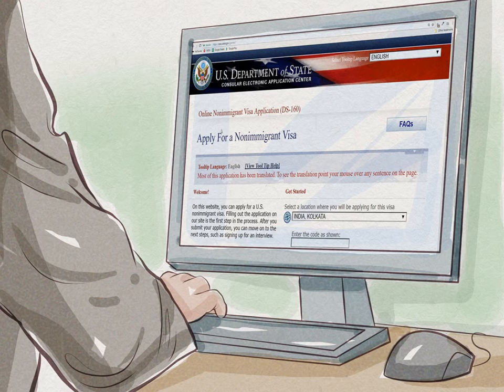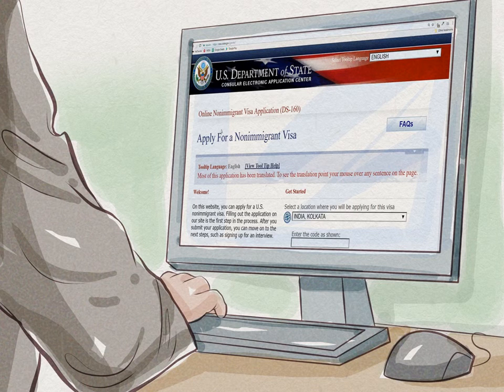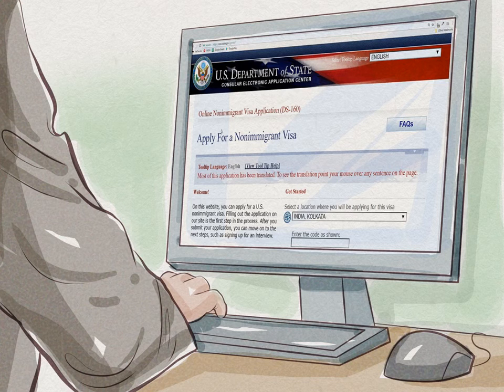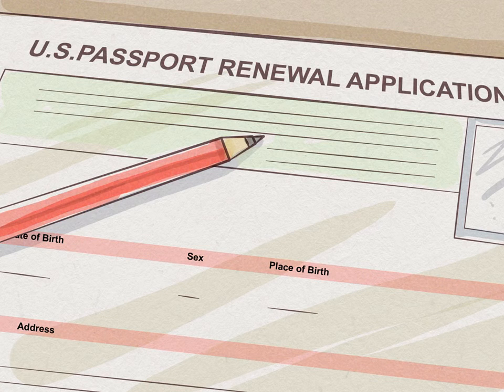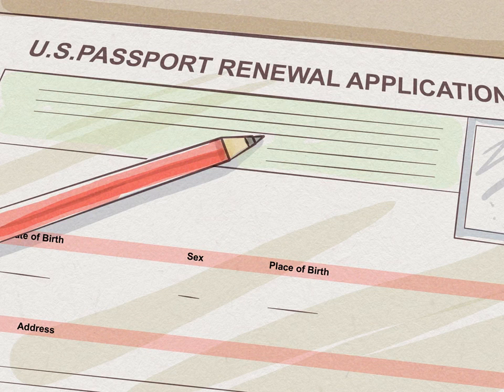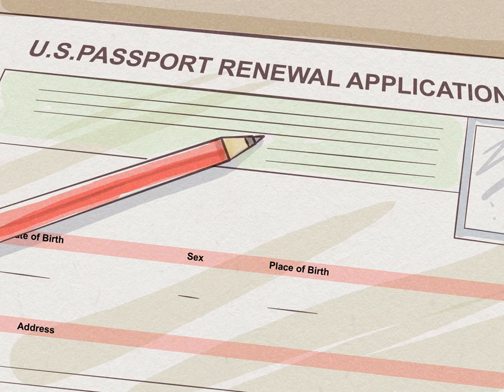How to Apply For American Tourist Visa B2